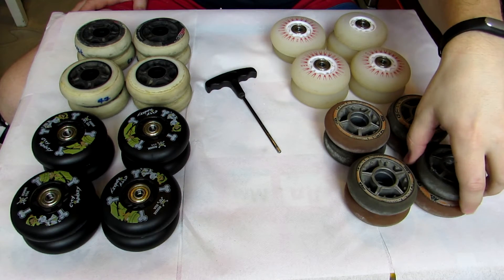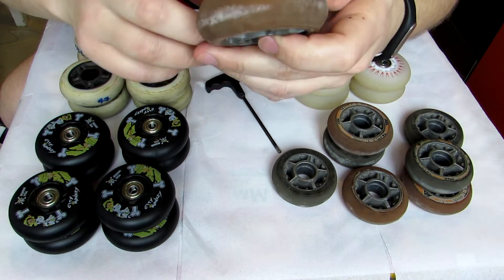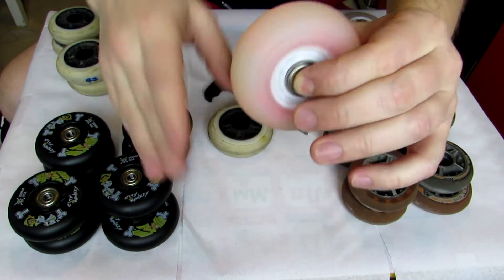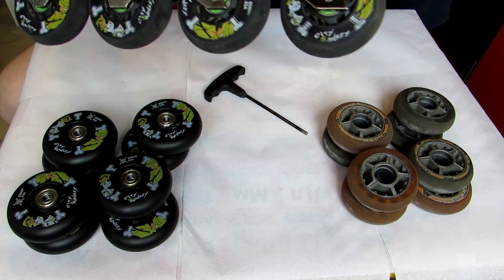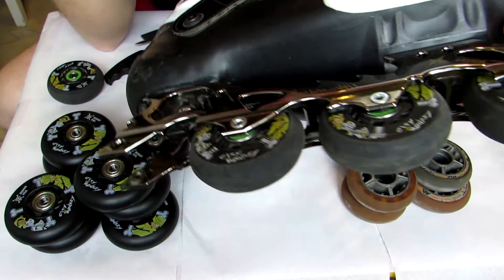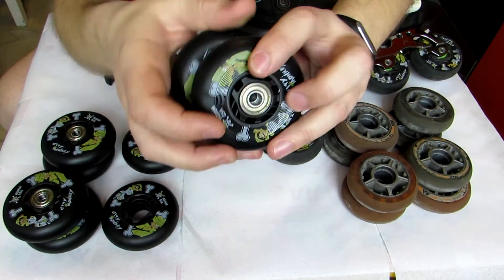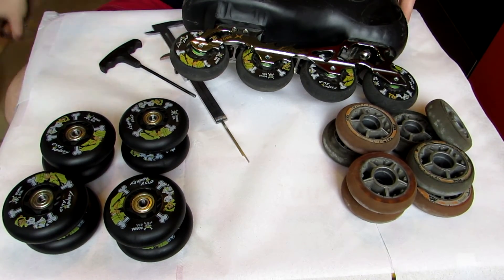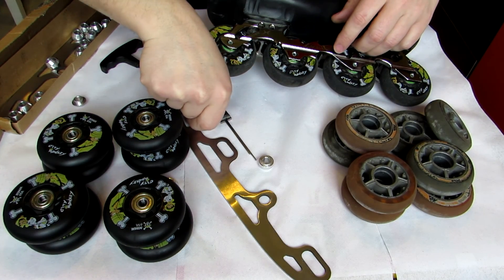My inline skate wheels collection SEBA, K2, Photon, City Monkey + ice blades and frame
Hi freinds! I want to show my inline skate wheels collection, my skate frame and try to show that not everithing what is cheap - is bad.
Where I found frame and wheels:
If you buy from China - don't forget about customs taxes!